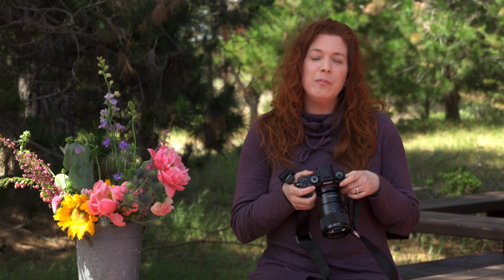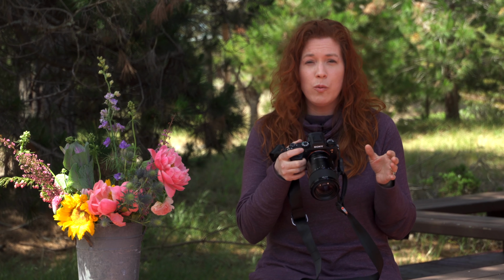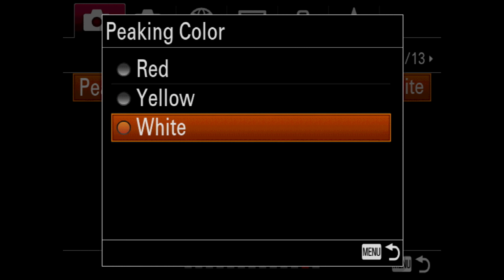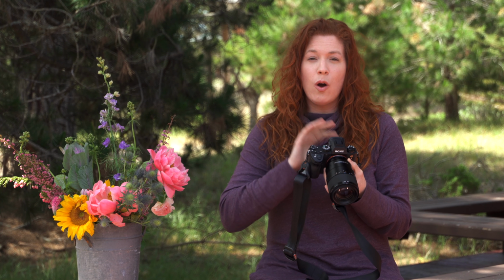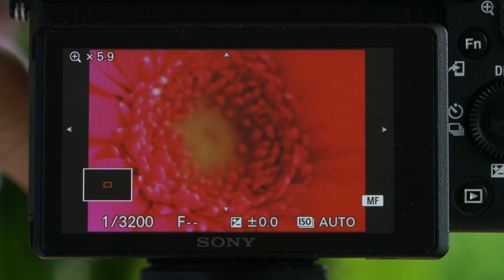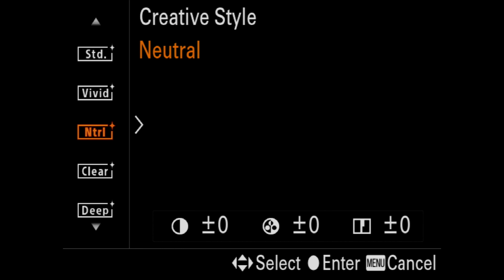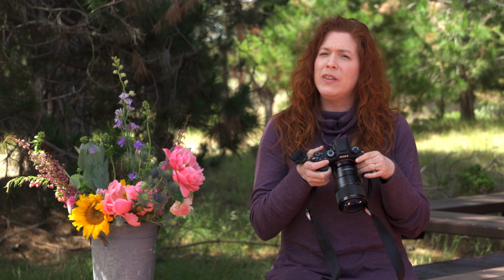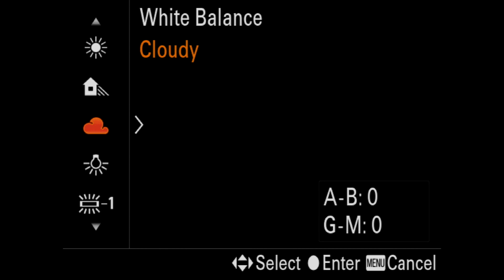How To Set Up Your Sony Camera For Macro | Sony Alpha Universe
Sony Artisan of Imagery Caroline Jensen shows how to set up Sony mirrorless cameras with her top 5 most important macro settings. At least one of the settings Jensen uses regularly will probably surprise you.